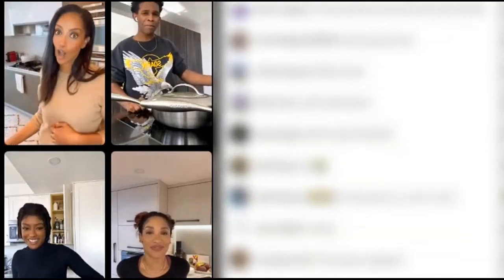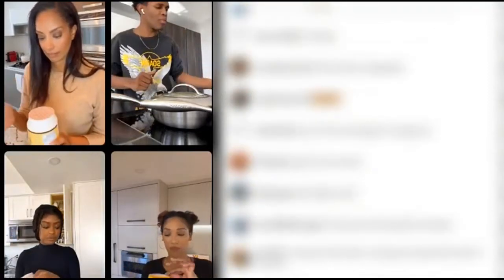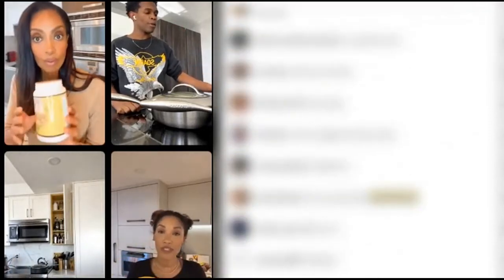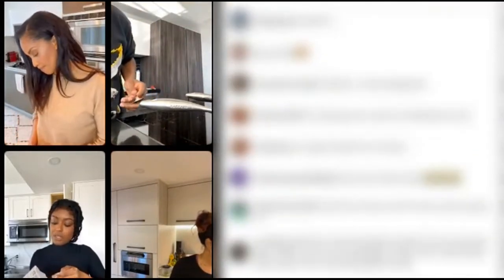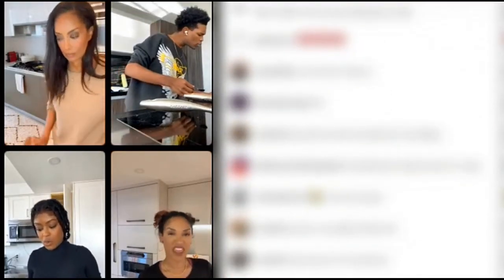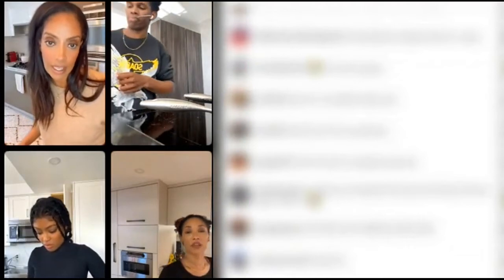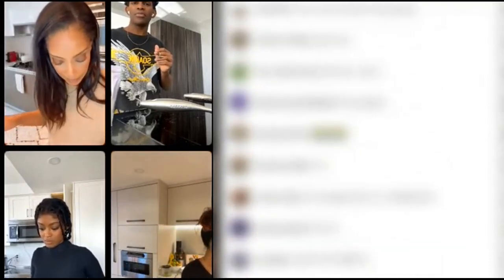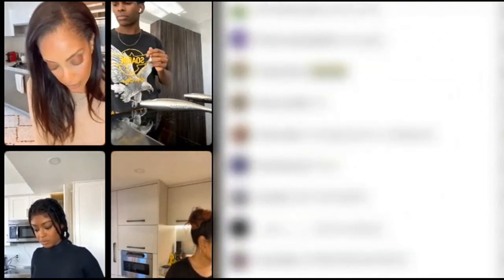Candice Patton Live chat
Candice Patton